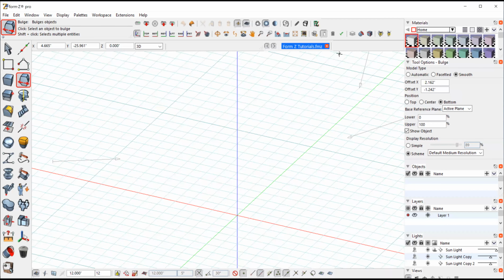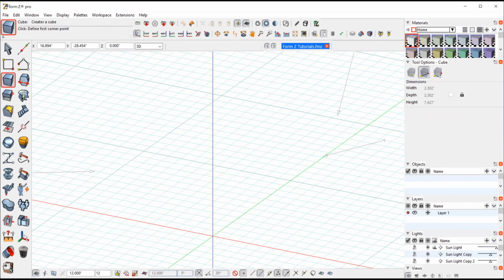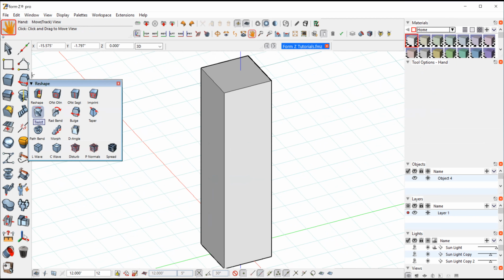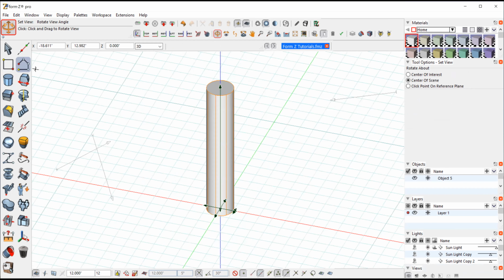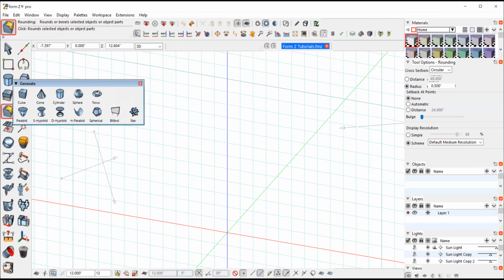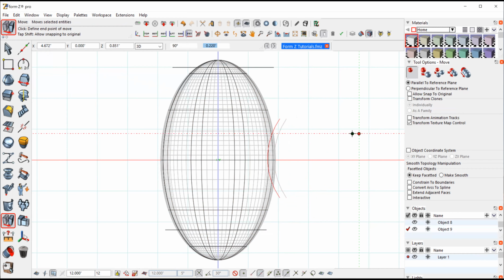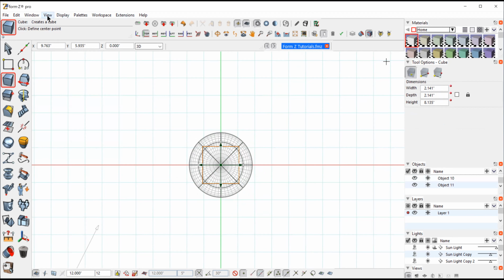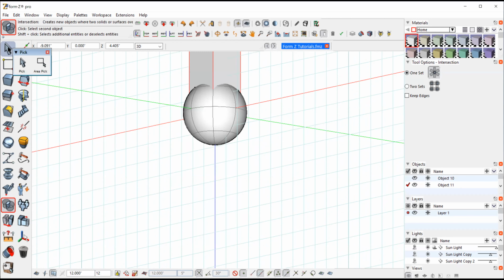3D Form Z Modify Solids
3D Form Z Modify Solids